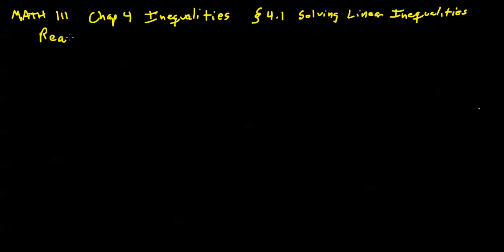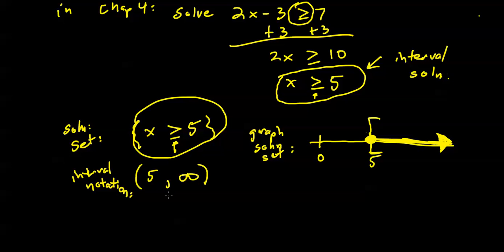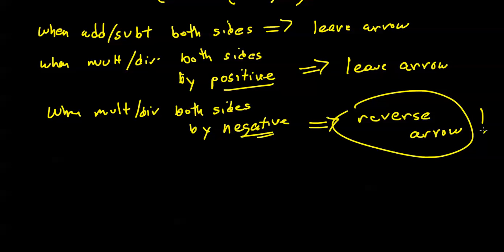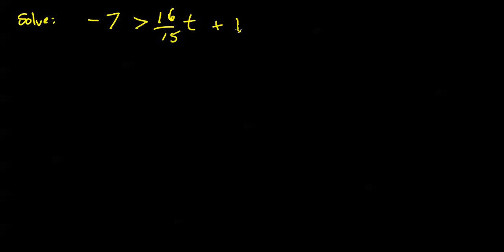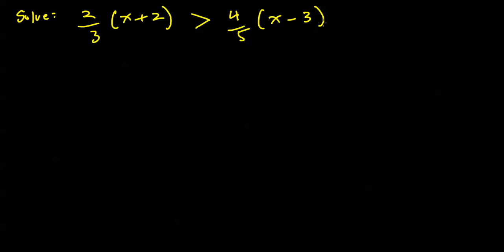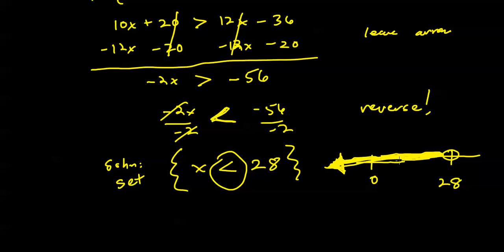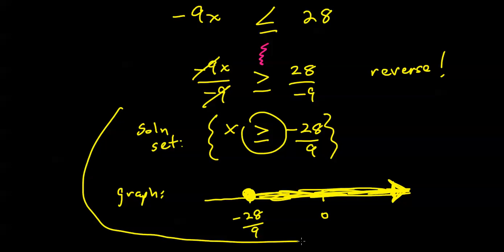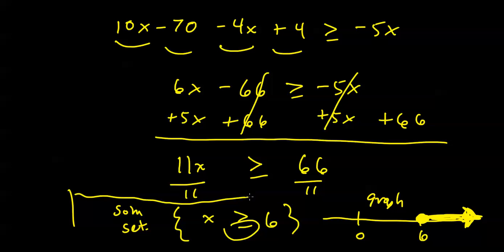4.1 Solving Linear Inequalities